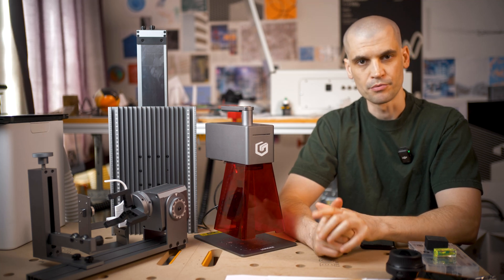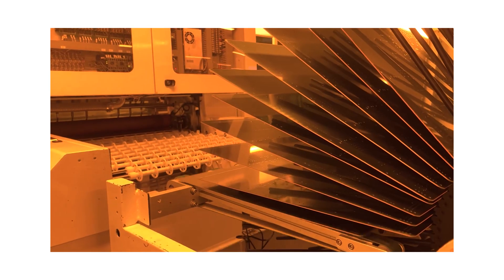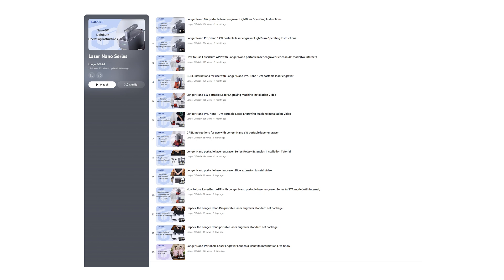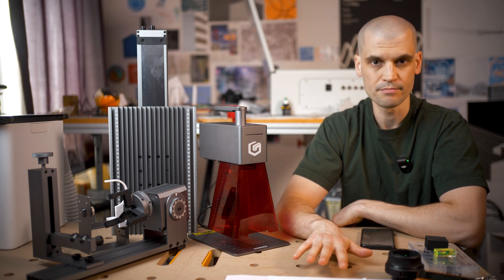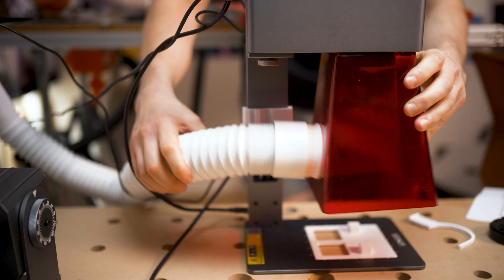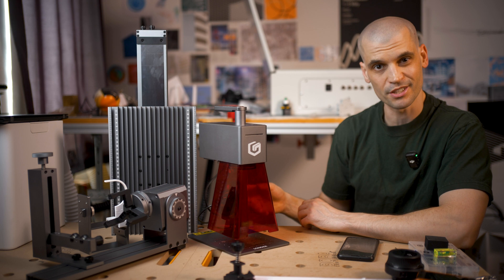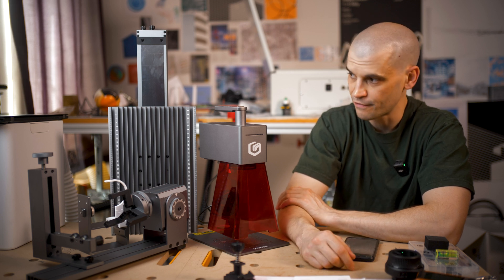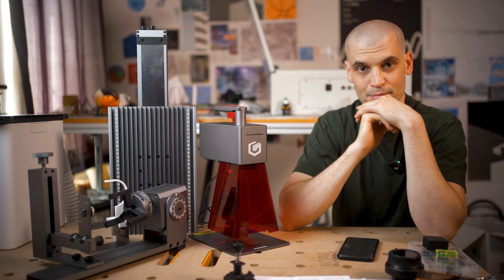Longer Nano Pro 12W Review: The Fastest and Lightest Portable Laser Engraver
Today I review the Longer Nano Pro, a 12W portable laser engraver with rotary and slide extension accessories.

Special code TDT100, which can save $100

00:00 Intro
00:36 Features
04:35 Pro's
07:16 Con's
10:40 Accessories
12:56 Conclusion